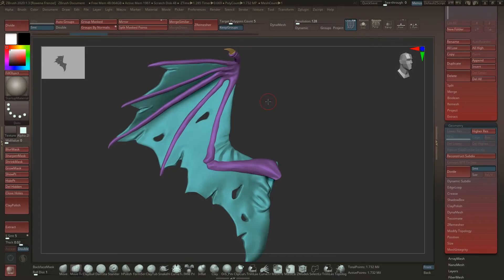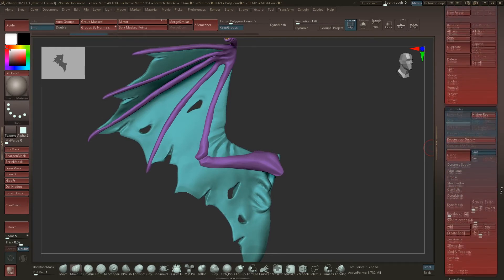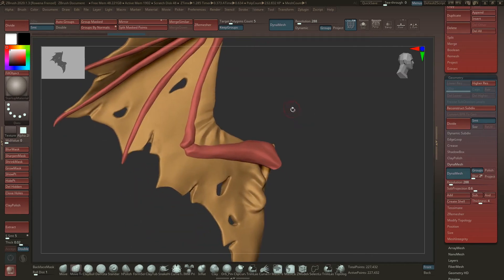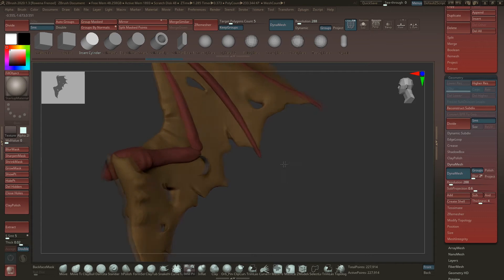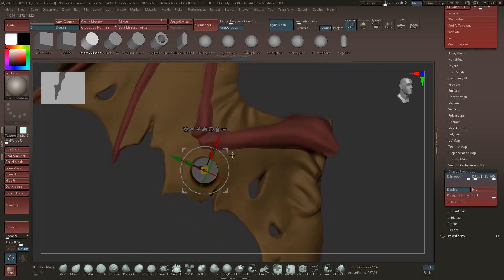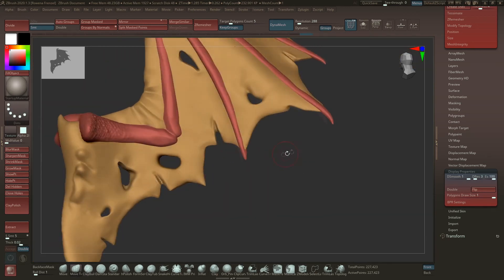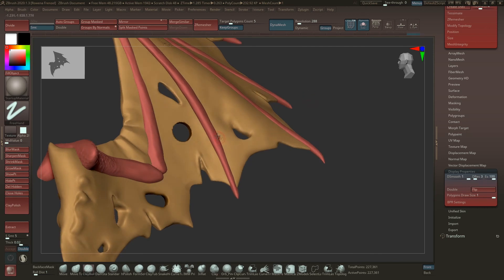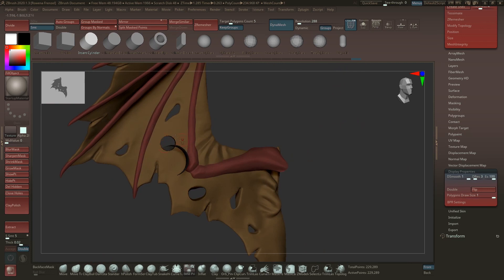🌙 Zbrush ✣ Creating holes in any kind of mesh with a simple technique / #11